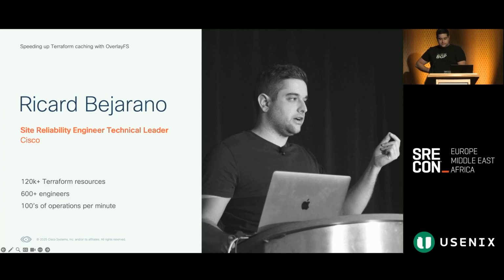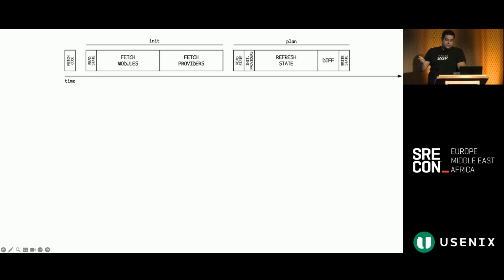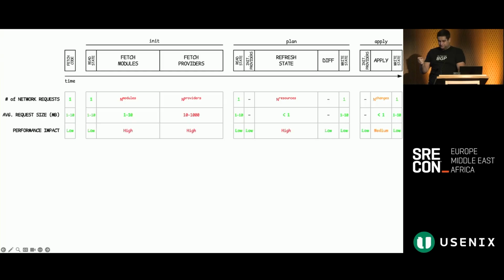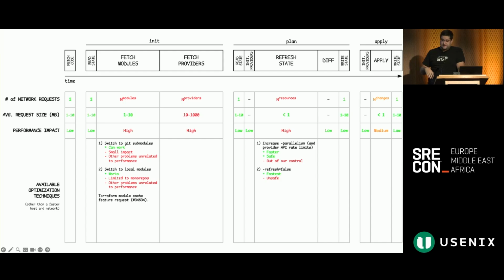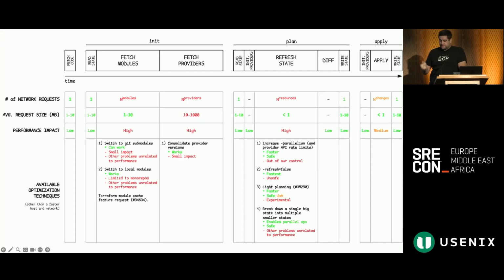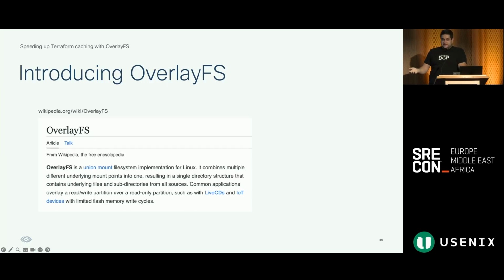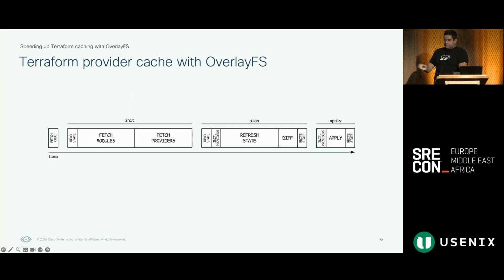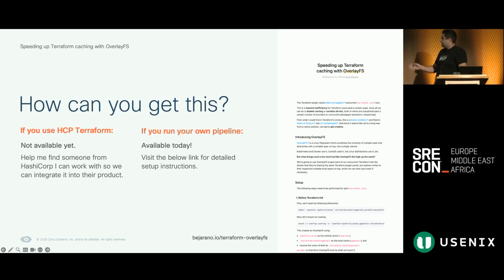SREcon25 Europe/Middle East/Africa - Speeding Up Terraform Caching with OverlayFS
Speeding Up Terraform Caching with OverlayFS

Ricard Bejarano, Cisco

The Terraform plugin cache, unfortunately, does not support concurrent Terraform inits. This leaves us no other choices than disabling caching or serializing our inits, both of which would significantly slow down our Terraform pipelines, which are expected to make hundreds of plans in single-digit minutes.

In this talk we go over how we solved that with OverlayFS, a tool we rarely see outside of its niche, but so powerful that it helped us cut our plan times by 90%!